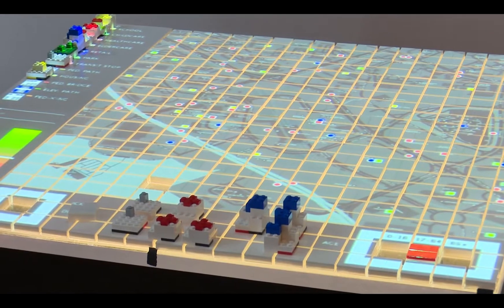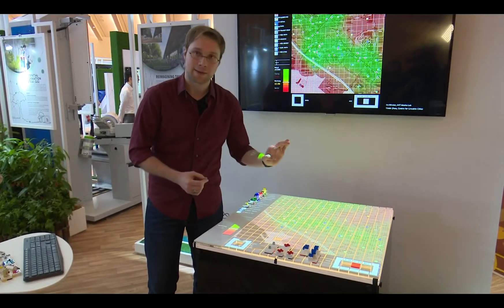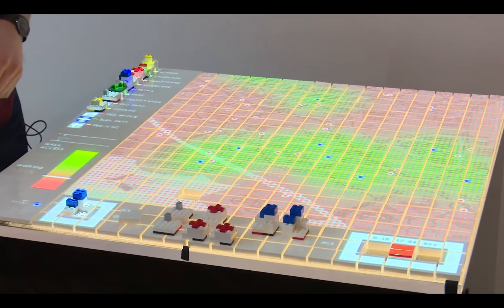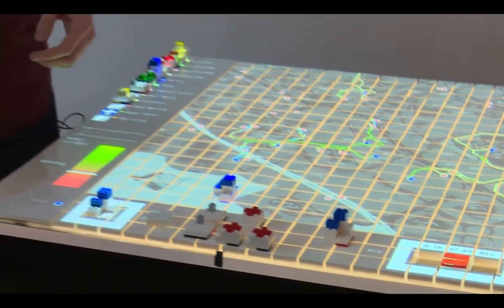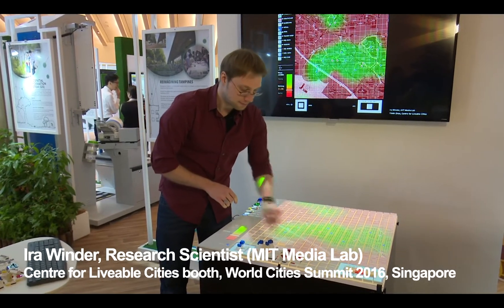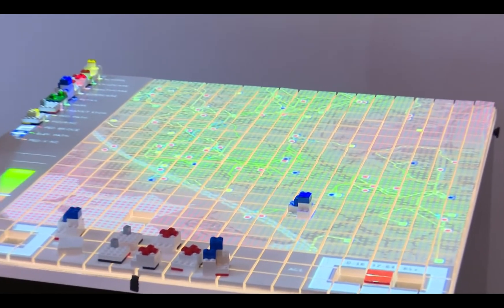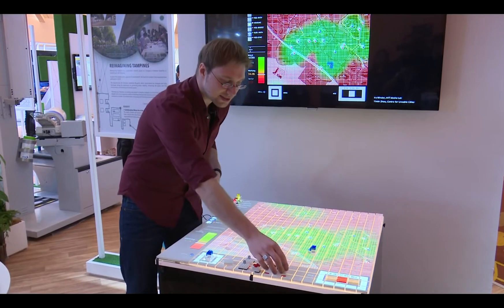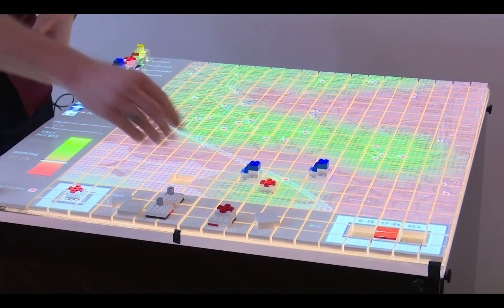Demonstration of CLC-MIT’s Tangible Interactive Modelling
Demonstration of CLC-MIT's Tangible Interactive Model at the World Cities Summit 2016.
CLC is working with the Massachusetts Institute of Technology (MIT) on an interactive urban planning tool that creates realistic simulations of planning decisions and allows planners to understand the implications for their city. The tool also facilitates public engagement
and education on urban issues. Tentatively named the tangible interactive model for urban simulation, the model computes parameters such as land use, population density, traffic volume
and pedestrian walkability.
CLC and MIT exhibited the prototype at the recent World Cities Summit 2016, using Lego bricks to represent different amenities and infrastructure in the Jurong Gateway area. Users added and
moved Lego pieces to observe how their decisions would affect pedestrian walkability.